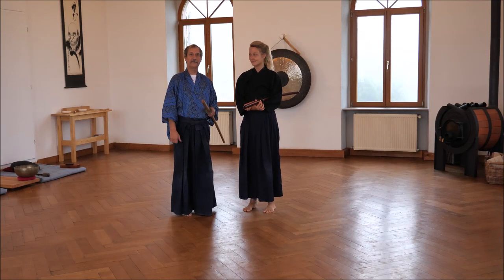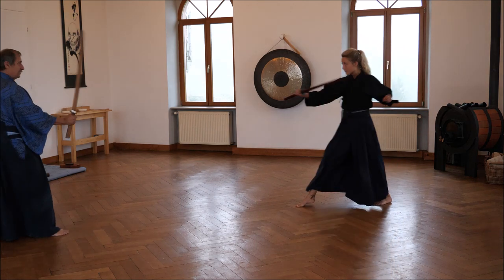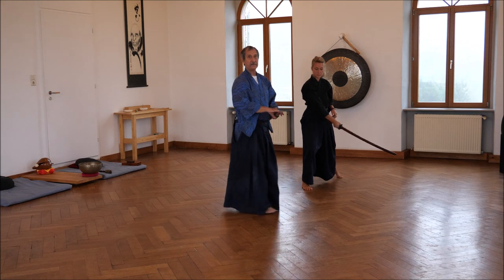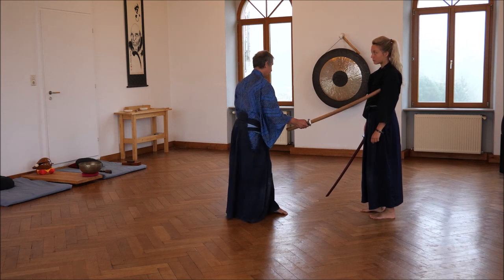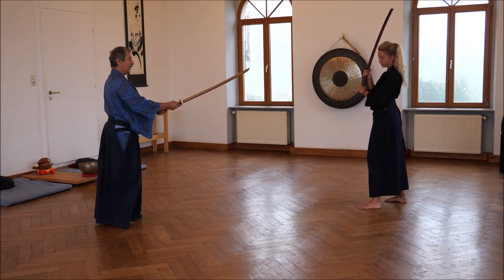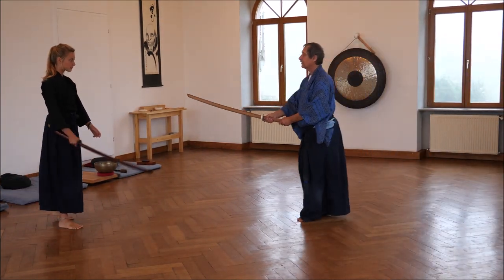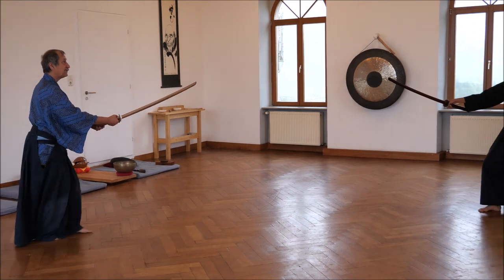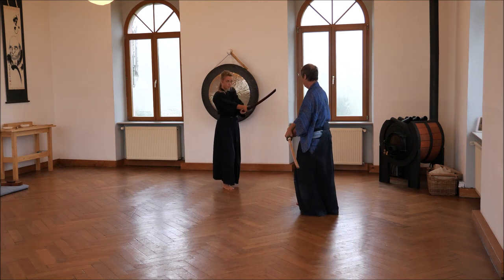Ronin Ryu iaido Kata "Seigan" explained in English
the first kata of ronin ryu iaiod exactly explained in English with bokken